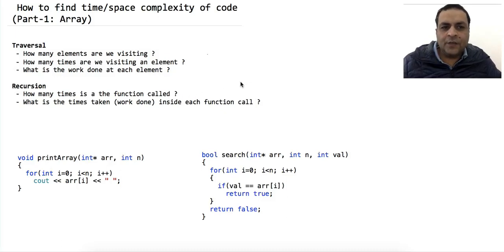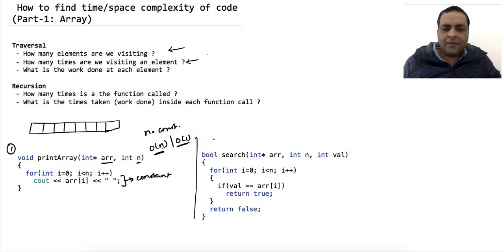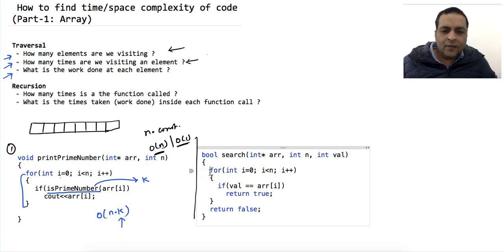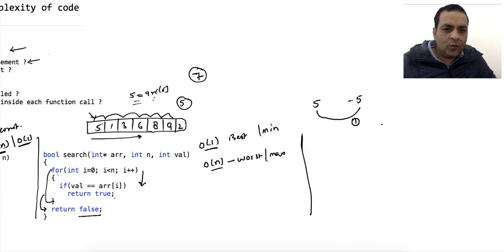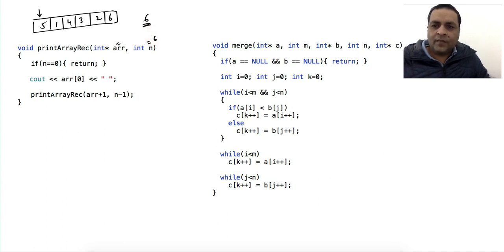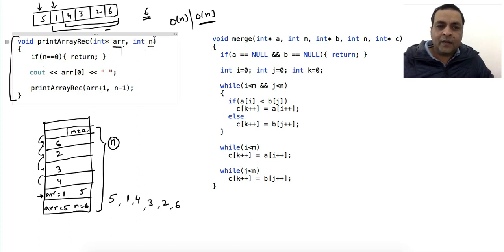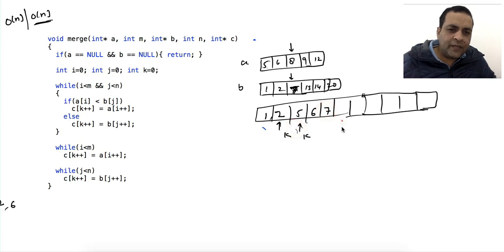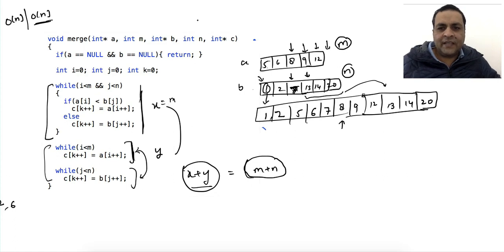How to compute time complexity of code during interview. Part 1: Arrays